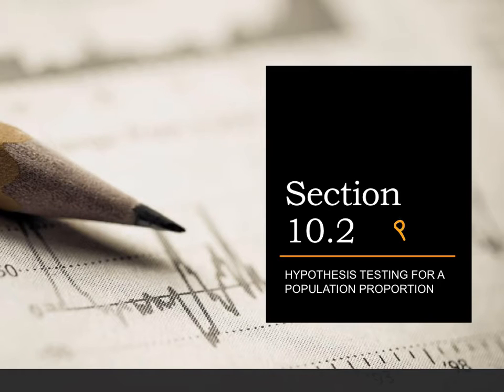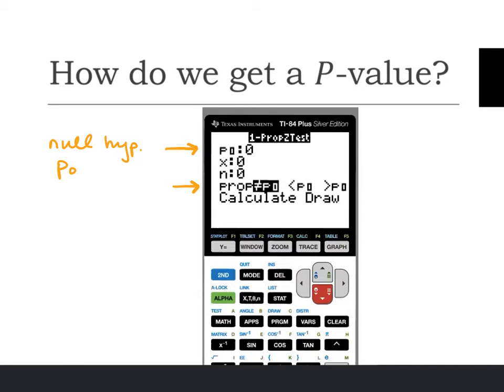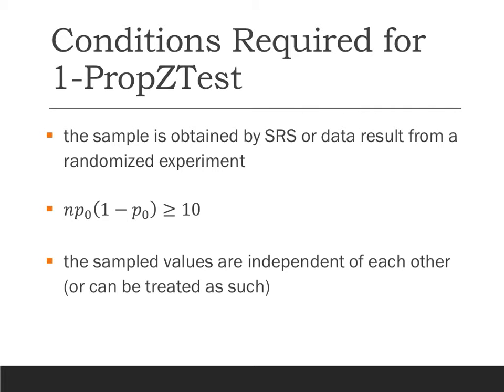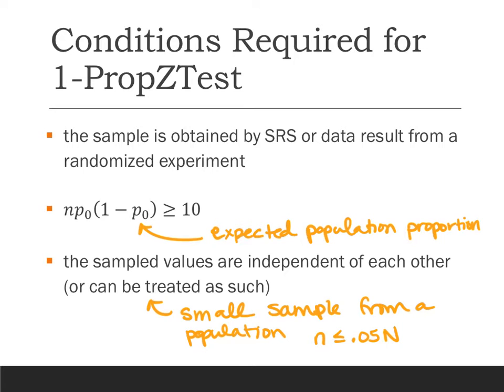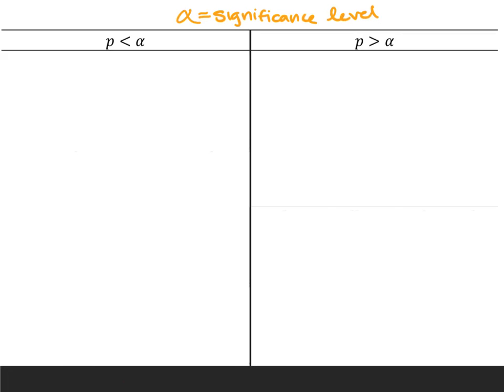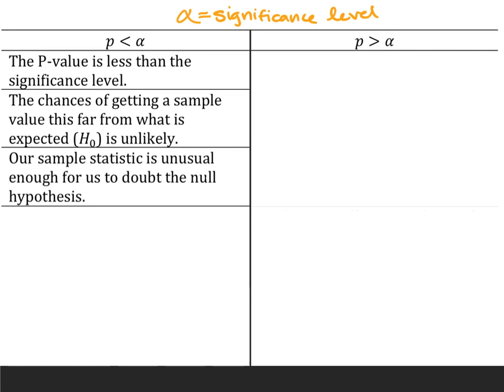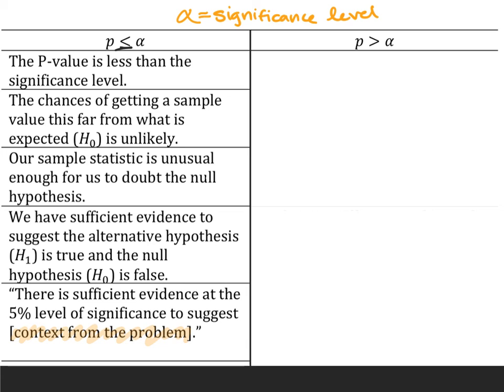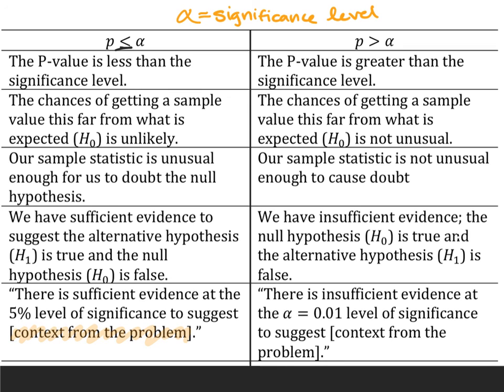Hypothesis Testing for a Proportion (Part 2—Finding and Interpreting a P-value)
Finding and using a P-value

ALSO NOTE: Calculations using "1-PropZTest" on the TI-84 calculator can also be found using StatCrunch (Stat → Proportion Stats → One Sample → With Summary).